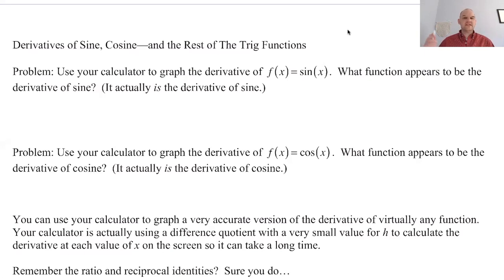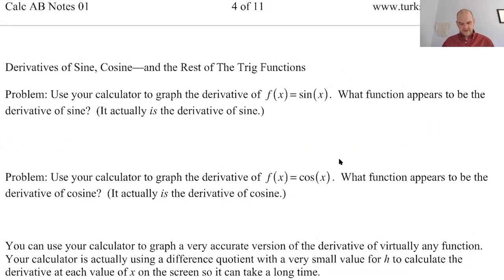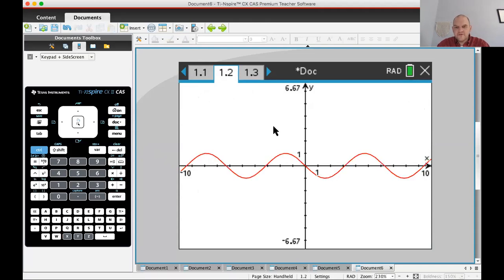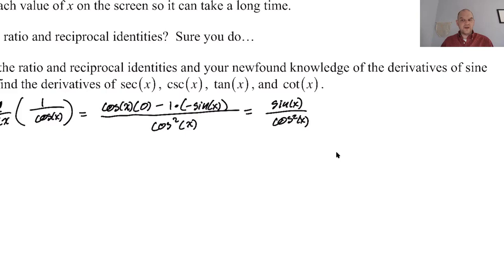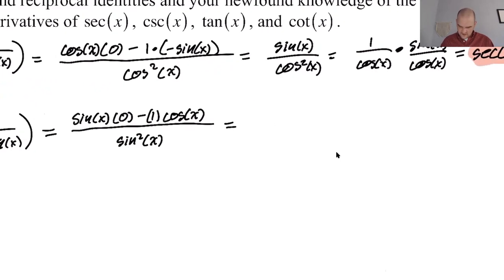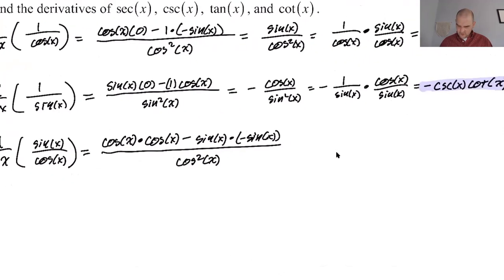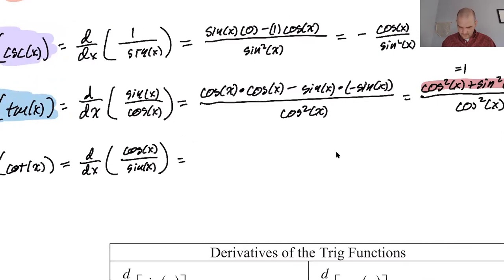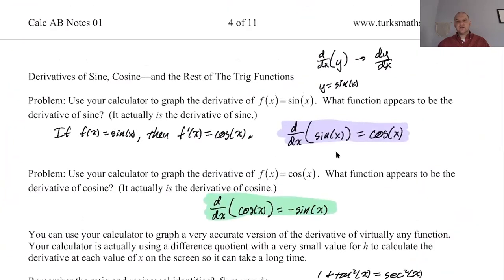The Beginning of Calculus pg 5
If you're totally new to AP Calculus you might need to check out Notes 18 through 22 of Math Analysis before these notes really make sense to you!  Find the notes on my website and check the YouTube channel for playlists!

Topics: derivatives of the trig functions; derivatives of sine, cosine, tangent, cotangent, secant, and cosecant.  graphing the derivative of a function; quotient rule to find derivatives; standard ways of writing the derivatives of the trig functions